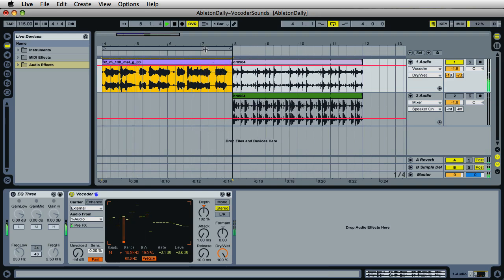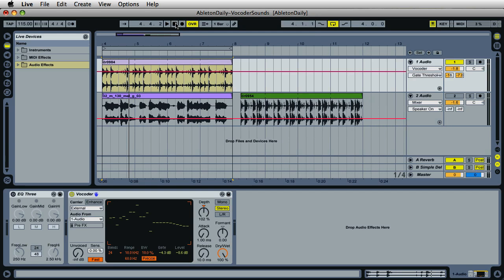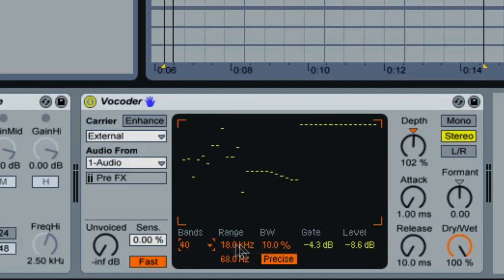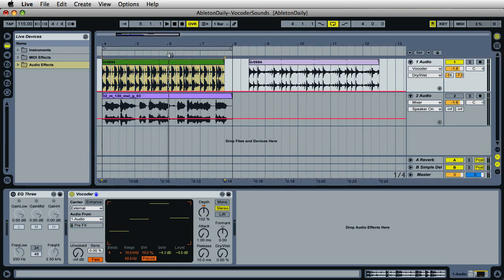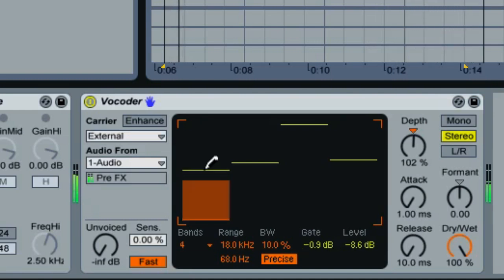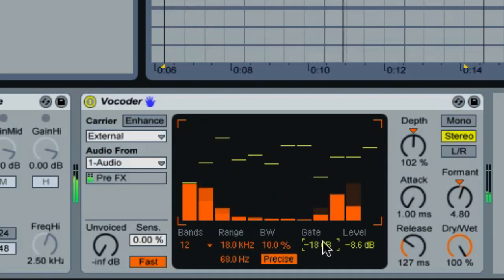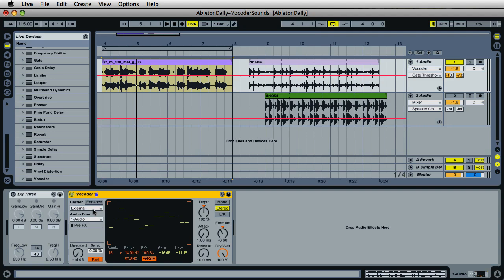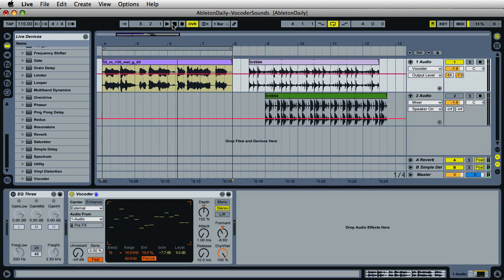#24 Ambient Sounds with Vocoder :: Ableton Live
:: Ableton Live Tutorial :: Creating experimental ambient sounds and music using the Vocoder plugin.